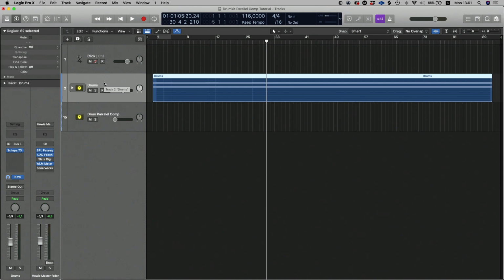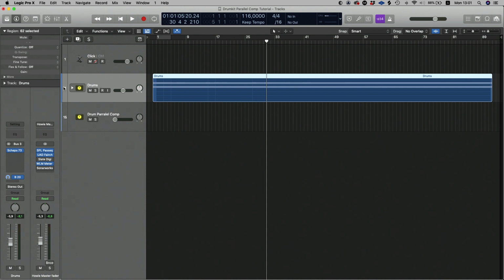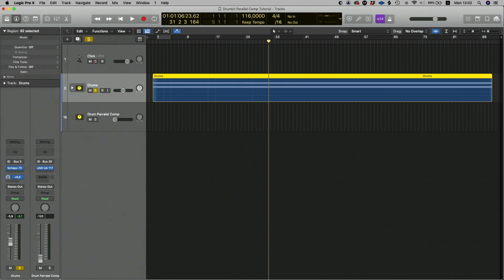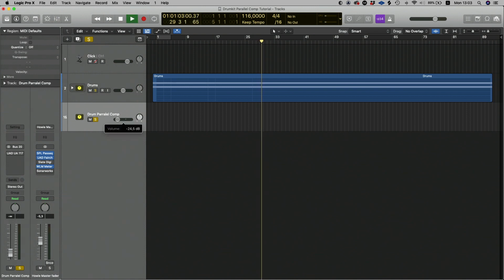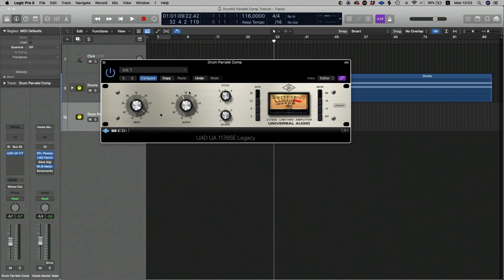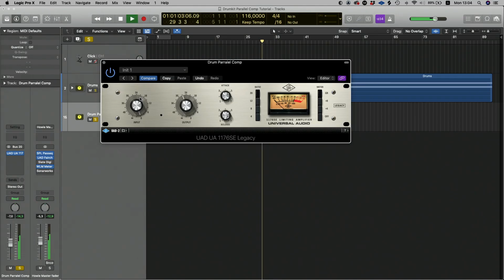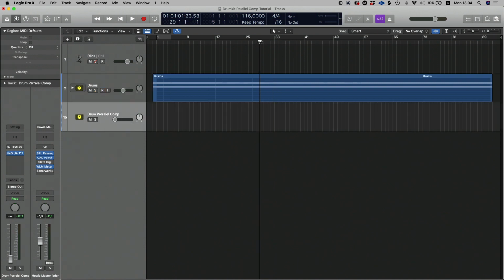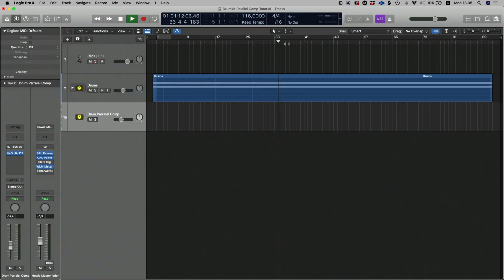How to use Parallel Compression | Logic Pro X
WELCOME TO THE HIT LAB ACADEMY

Join Howie Combrink as he explains what parallel Compression is and how to apply parallel compression to your drum kit in the final mix.

To find out more about how you can work with us at The Hit Lab, please visit our virtual studio below.